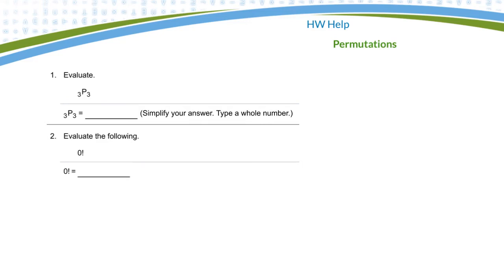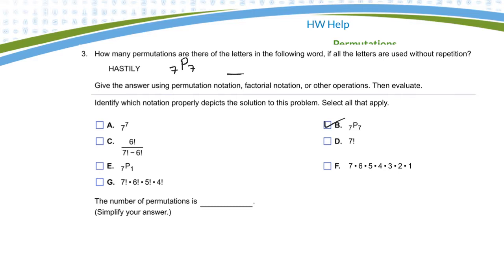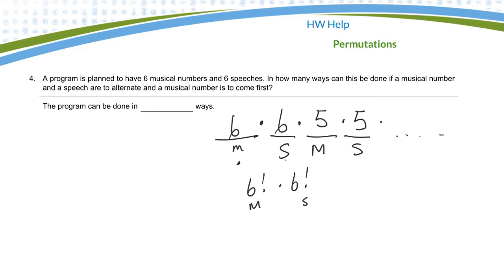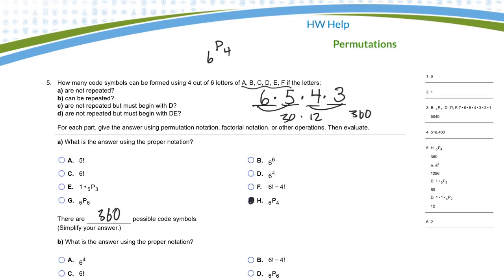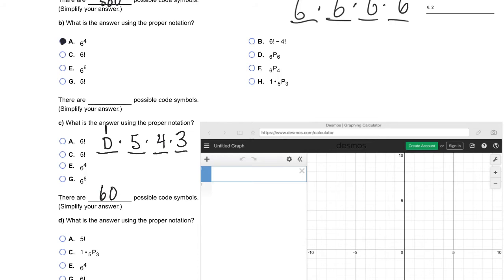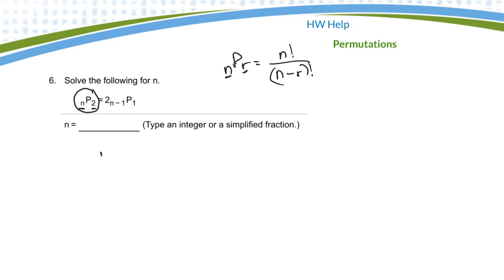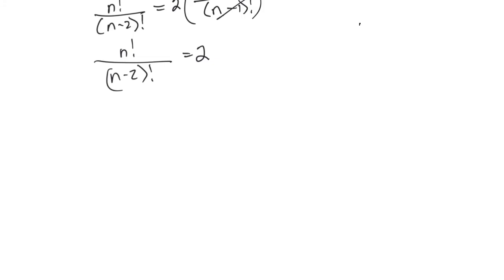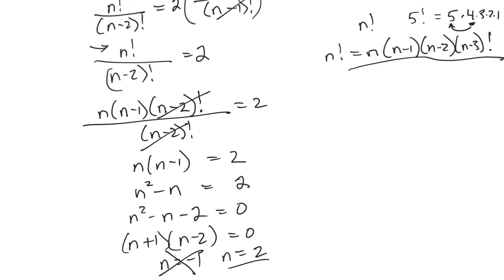MTH0032 37.5 Permutations HW Help